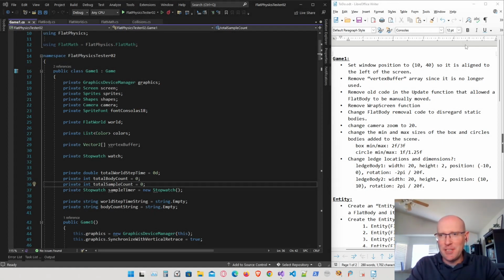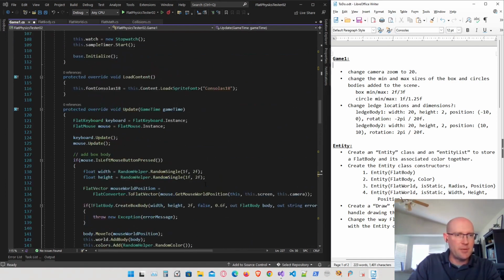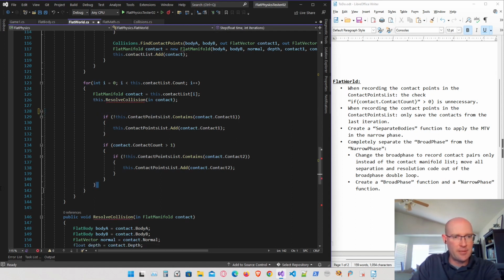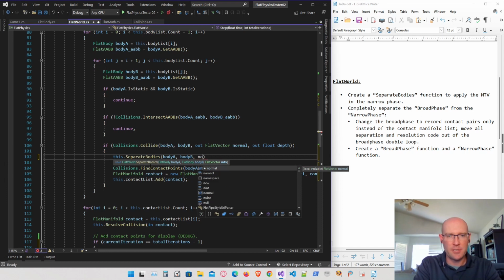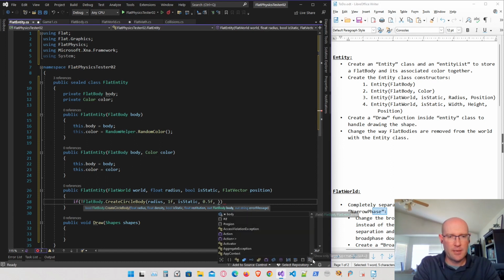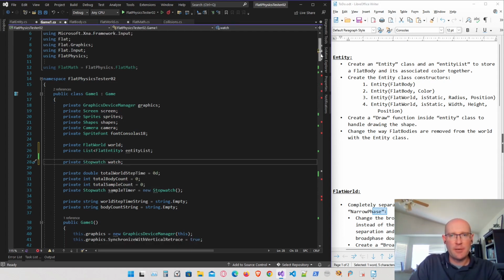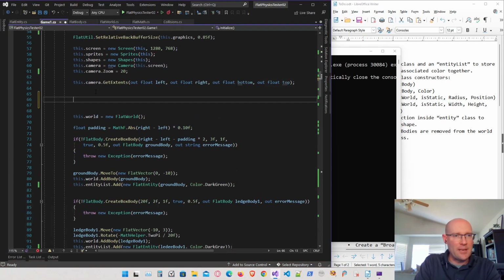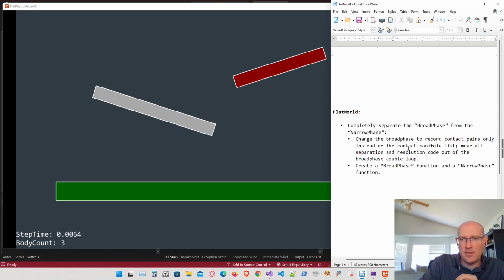Code Supplemental #2 - Let's Make a Physics Engine [21b]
Taking a small break from the main physics engine coding to update and correct the code (part 2).

Time Codes:
0:00 - Intro
1:08 - Game1 Class Changes
5:49 - FlatWorld Class Changes
10:34 - FlatEntity Class Creation
16:24 - FlatEntity List Implementation
20:47 - FlatEntity Removal List
22:38 - Conclusion